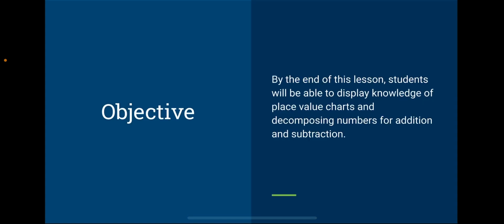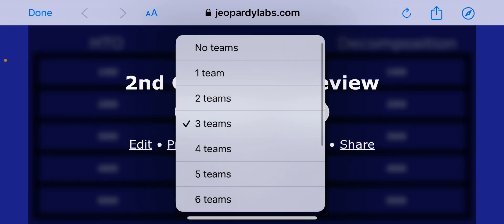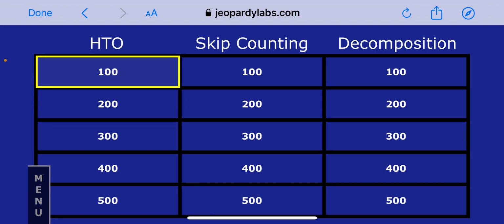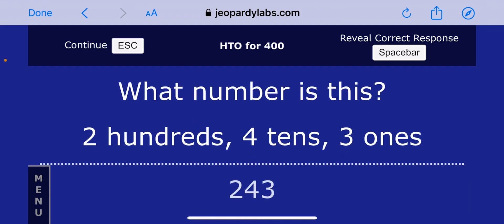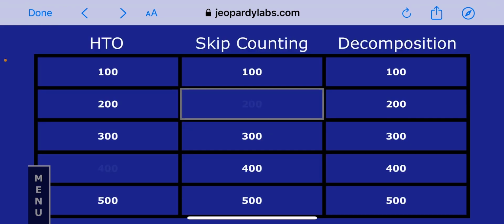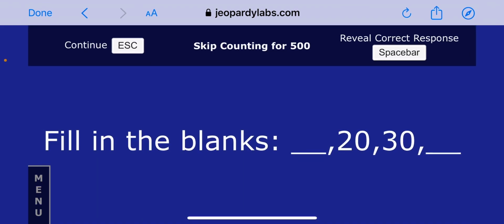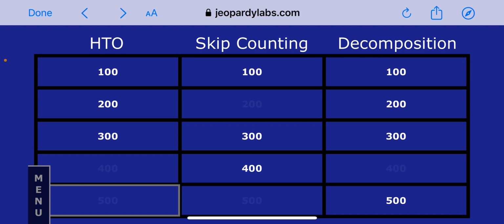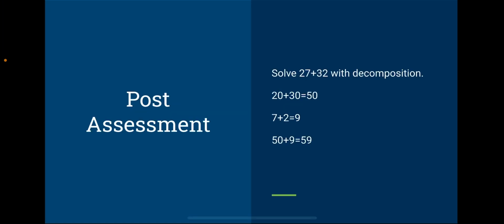STEMtastic Game for 2nd Grade Math Review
Final for EDUC 1301